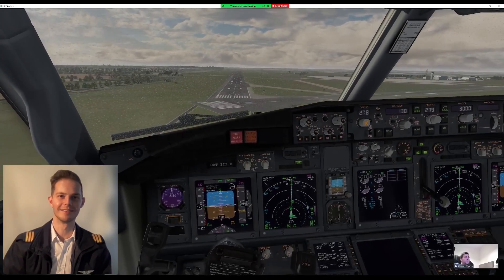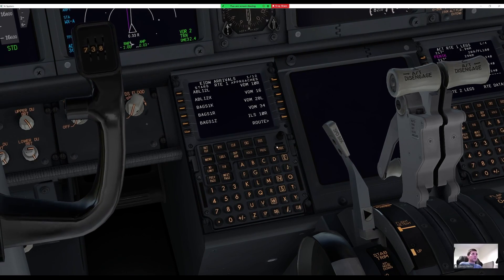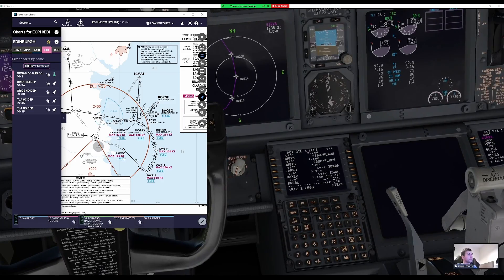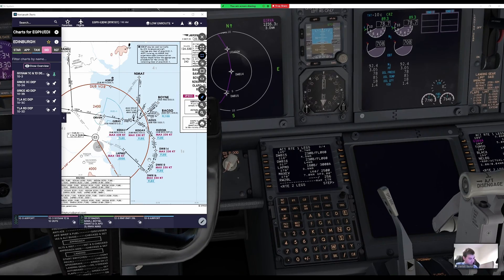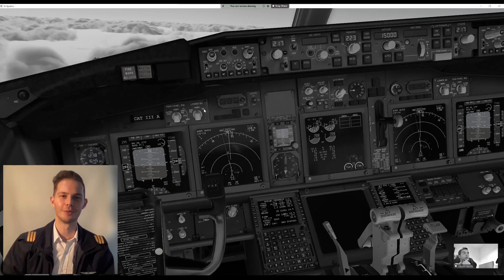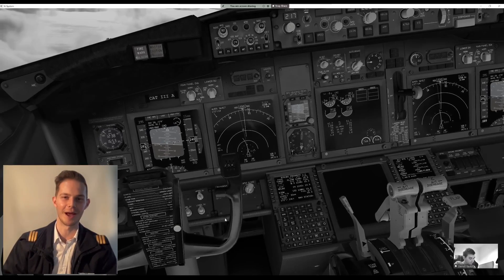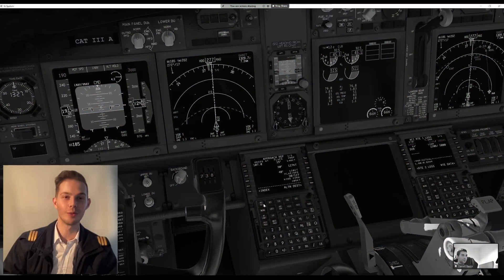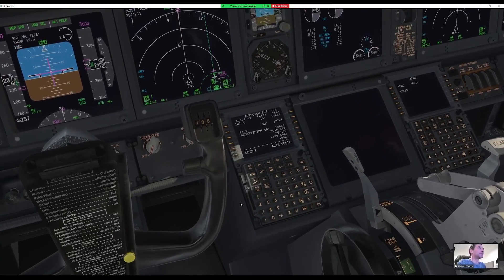[ZIBO 737 RNAV approaches] REAL 737 Pilot Teaches X-Plane Simmer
Get an exclusive look as a real-world Boeing 737 pilot remotely coaches a simmer during a short flight from Edinburgh to Dublin in X-Plane 11's ZIBO 737. The focus of the session is on RNAV approach procedures.

Over in Dublin, they will fly the RNP runway 28L approach, followed by a few more practice approaches.

00:00:00 - Introduction
00:00:53 - Departure briefing
00:01:48 - Before takeoff checks
00:03:37 - Config warning, troubleshooting
00:07:30 - Takeoff
00:10:55 - ALT intervention
00:12:10 - After takeoff checklist
00:14:35 - Handing over controls, setting up STAR
00:17:01 - FMC descent forecast
00:17:51 - Fix info with range rings
00:28:30 - Descent checklist
00:29:41 - Briefing the RNAV approach
00:34:13 - Descent shortcut, direct LAPMO
00:43:54 - Landing checklist
00:47:10 - Next scenario
00:47:23 - Setting up + briefing approach
01:01:36 - Saving progress on ZIBO tablet
01:11:15 - Go around
01:13:02 - Reloading flight, resetting FMS again
01:28:10 - Landing

THIS VIDEO MUST NOT BE USED FOR REAL-WORLD TRAINING PURPOSES. If you are a real-world pilot, you must only use official training sources provided by your airline.